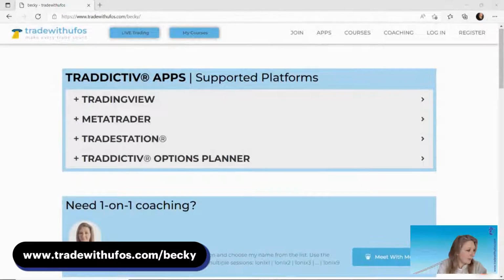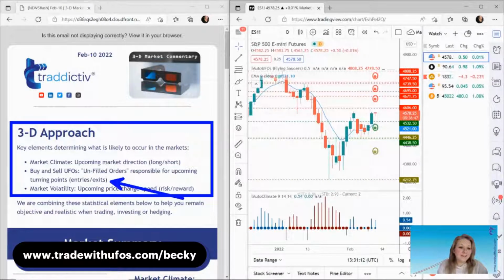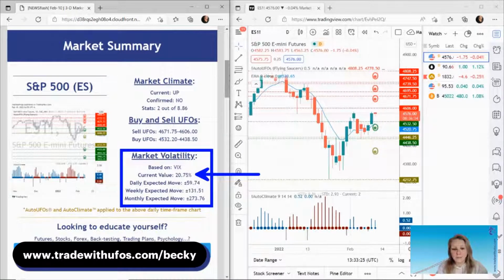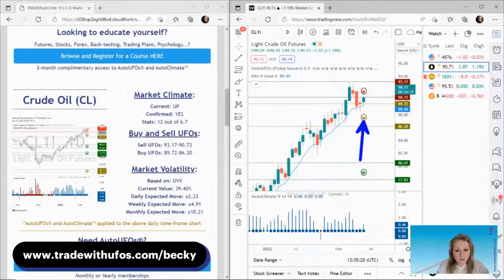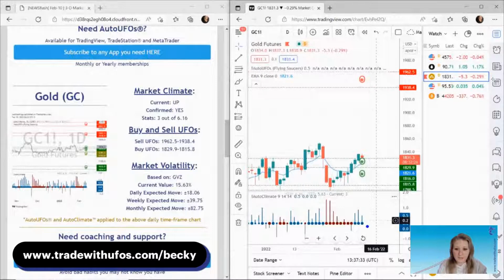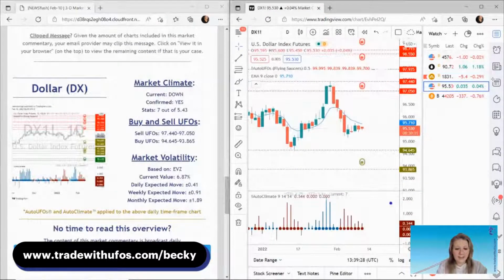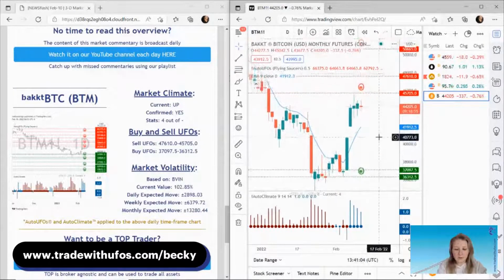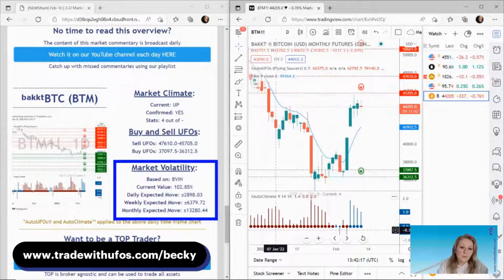Markets in 3D LIVE Before Wall Street Starts Trading | 2022 Feb-10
1. Market Climate: Upcoming Market Direction (Long/ Short)
2. Buy & Sell UFOs; "Un-Filled Orders" Responsible For Upcoming Turning Points (Entries/ Exits)
3. Market Volatility: Upcoming Price Change Speed (Risk/ Reward)